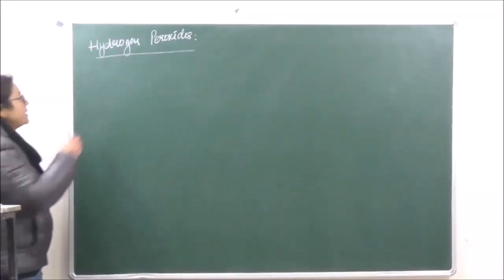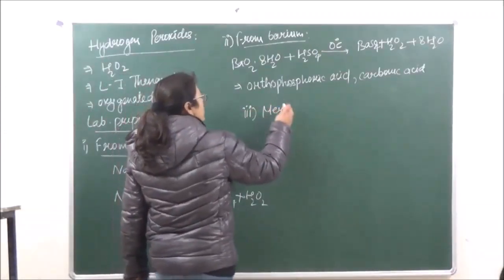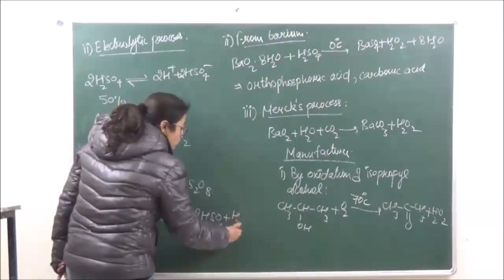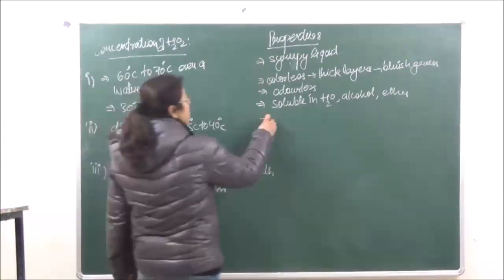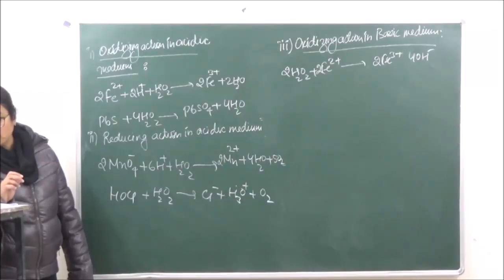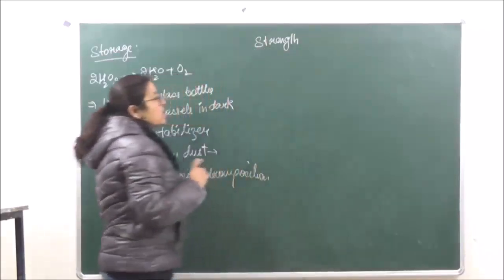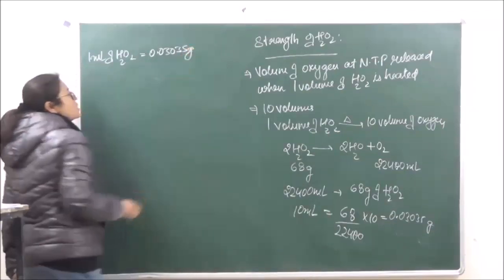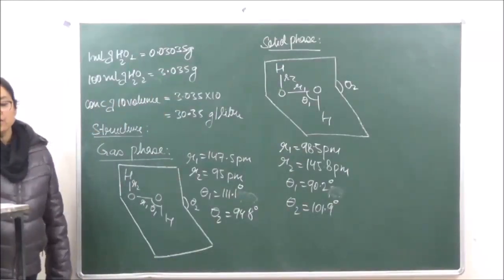NEET 9.6 - Hydrogen Part 6